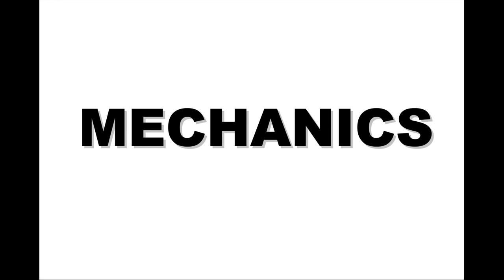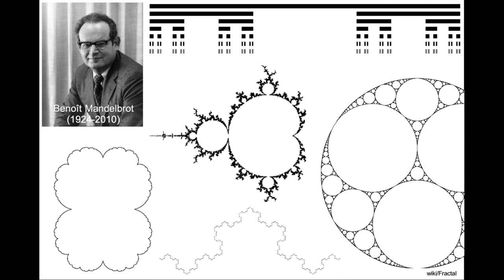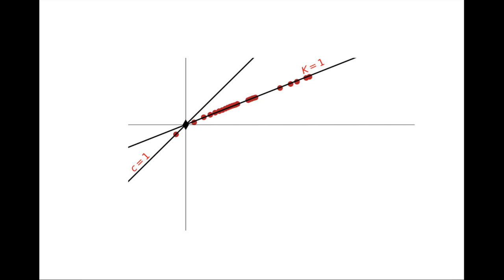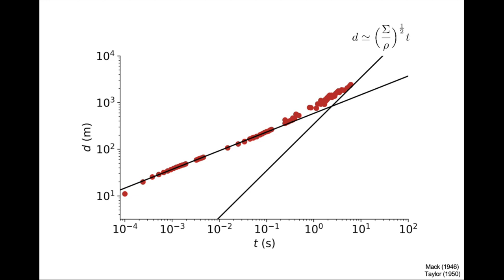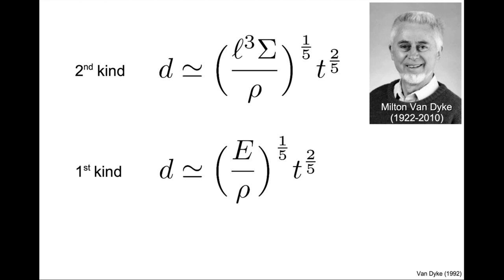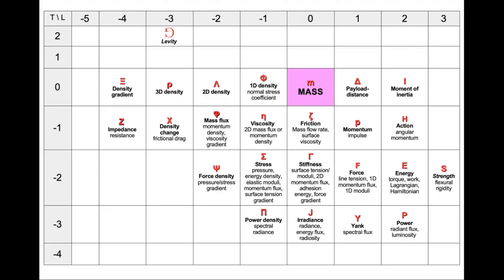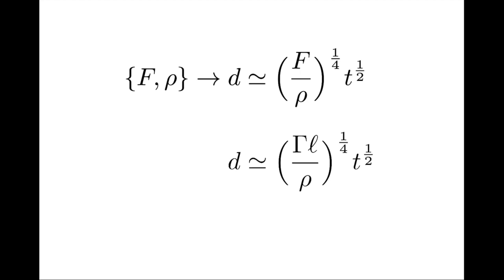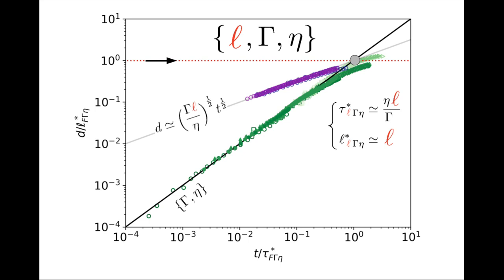MECHANICS (10) Undecided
In the last episode of this series on mechanics, we talked for the first time about trios of mechanical quantities. We saw that trios of non-aligned mechanical quantities lead to special space-time points, or "events", which provide turning points of the dynamics, and truly objective units. At these "proper events", three regimes intersect. But what of places where only two regimes cross? This can happen when the two regimes do not share any mechanical factor; we will talk about that another time. In this video we discuss "pseudo-events", intersections between two power laws that are defined by a mixture of kinematic and mechanical parameters. We show how to properly "mechanize" such intersections, and what is gained from it.

Chapters:
0:00 Intro
4:40 Self-Similarities
10:39 Reductionism & Anachronism
24:24 Proper Events

Authors:
Marc-Antoine Fardin (Institut Jacques Monod, CNRS, Université Paris Cité)
Mathieu Hautefeuille (Institut de Biologie Paris-Seine, Sorbonne Université)
Vivek Sharma (Department of Chemical Engineering, University of Illinois at Chicago)

The thumbnail is based on the gif by Oliveirasjeh, displayed at the beginning of the first video of this series: